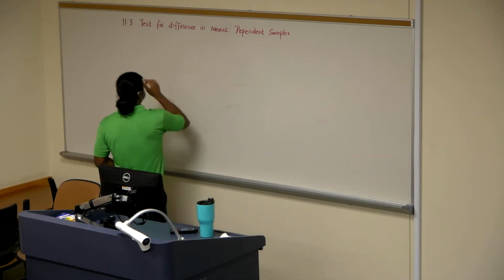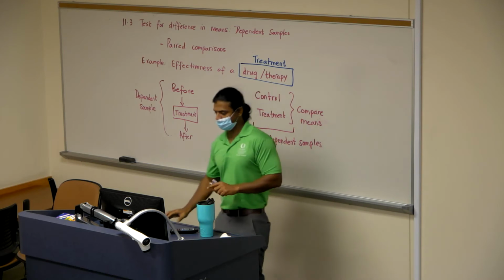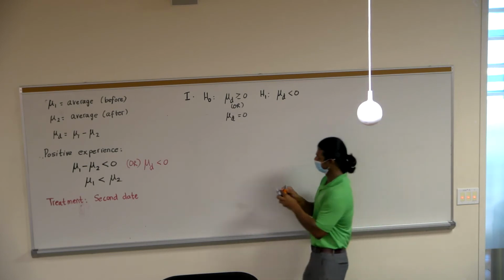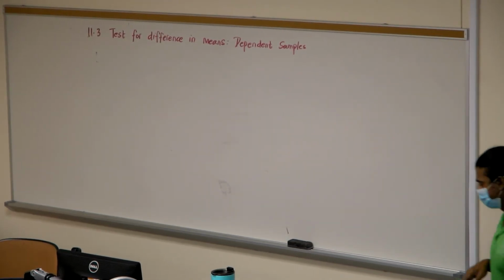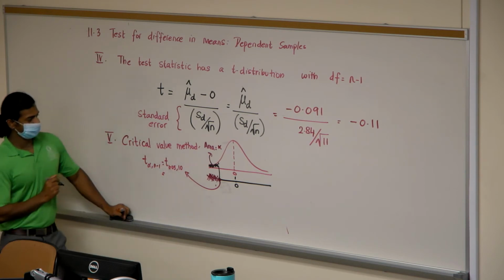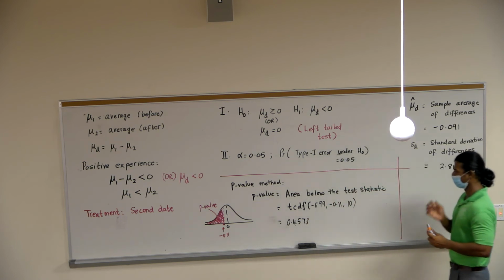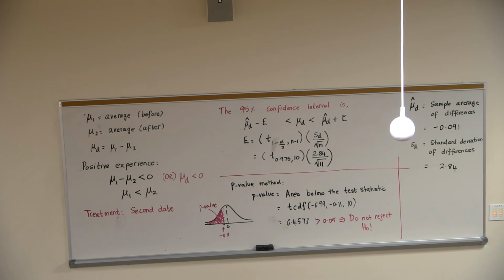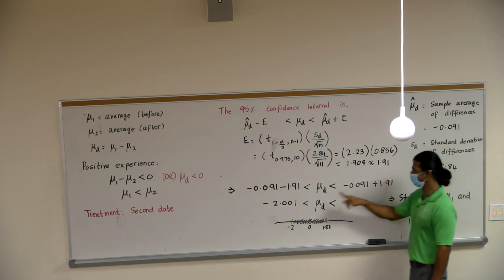Two Sample Test for Difference in Means (Dependent Samples)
Introduction with example to a two sample test for difference in means (dependent samples).